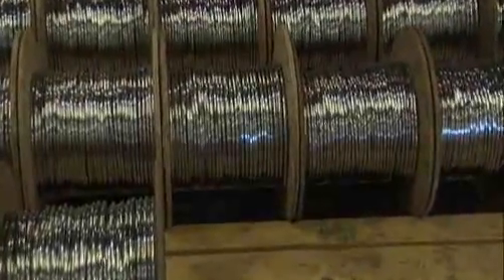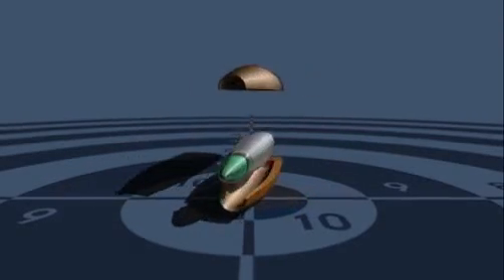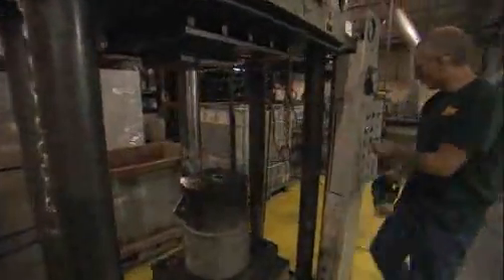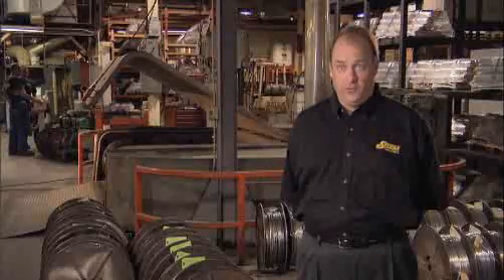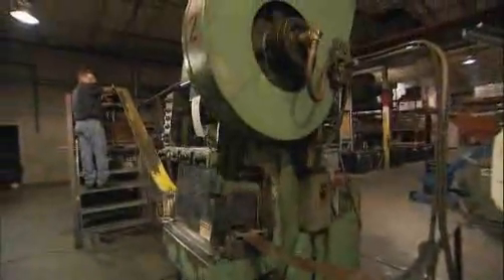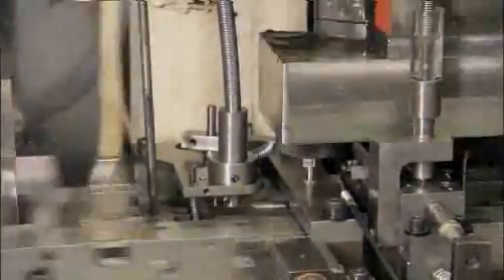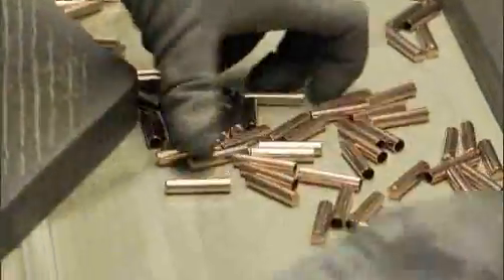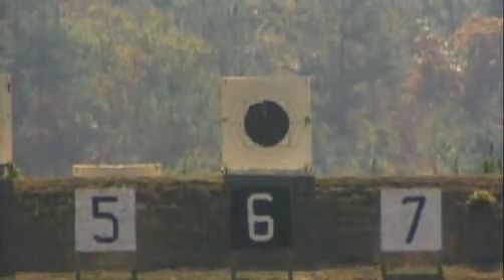How Bullets Are Made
In this clip from Discovery Channel's "HowStuffWorks" show, find out how lead is used to manufacture bullets.